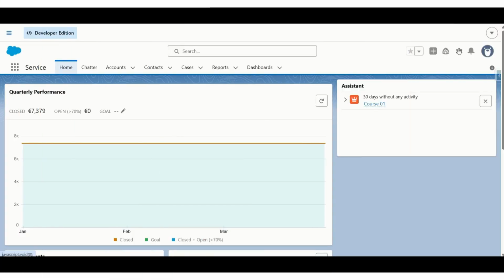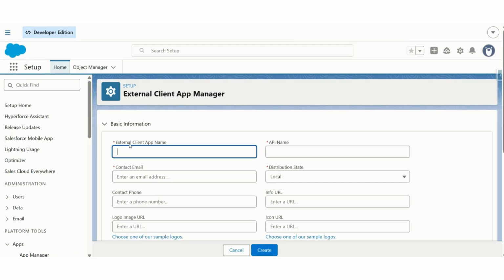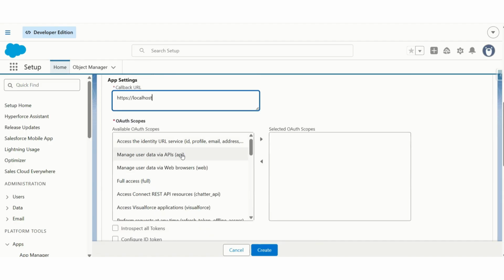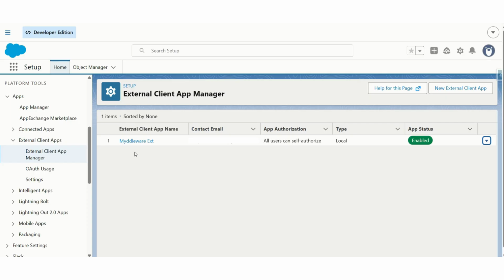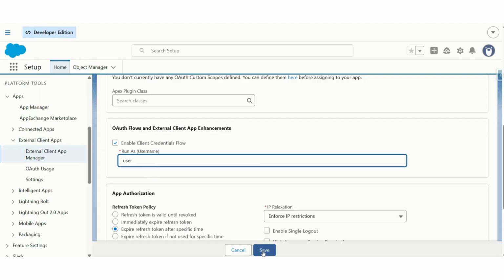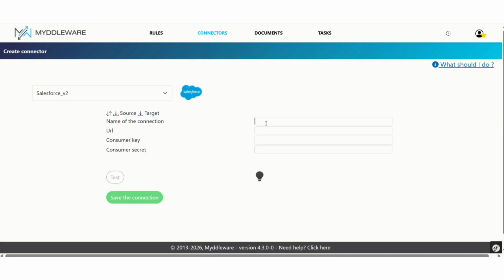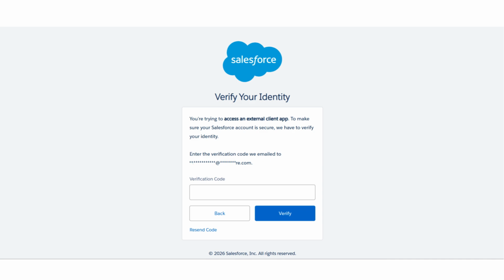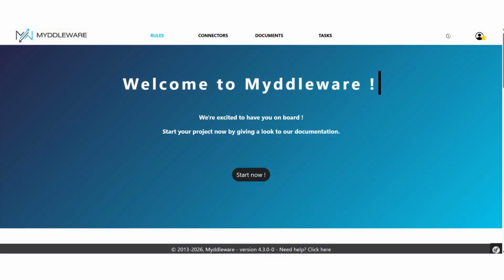How to Connect Salesforce to Myddleware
In this tutorial, we show how to create a Salesforce connector in Myddleware using the External App authentication method.

Follow this step-by-step guide to securely connect your Salesforce account and start integrating your data with Myddleware.